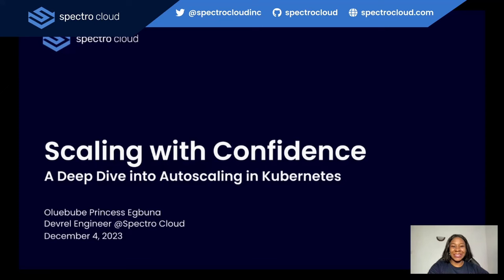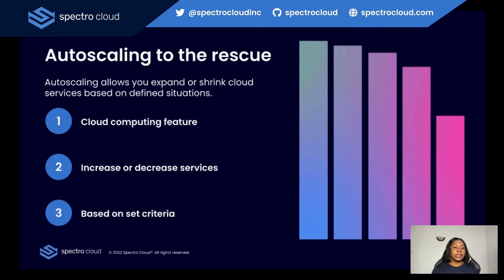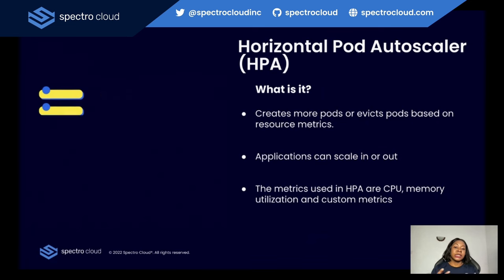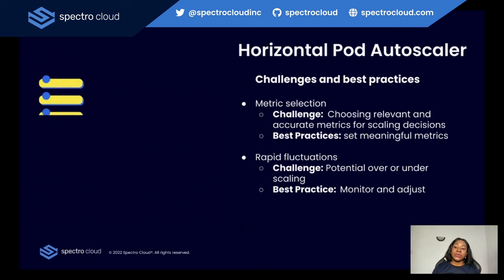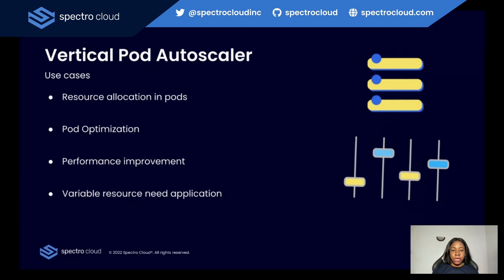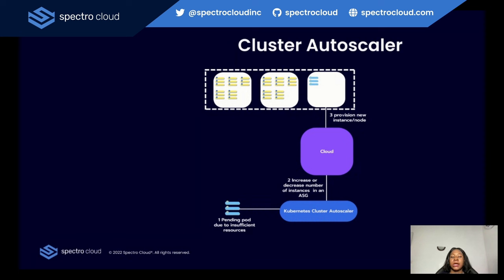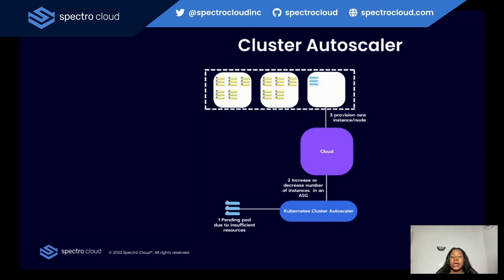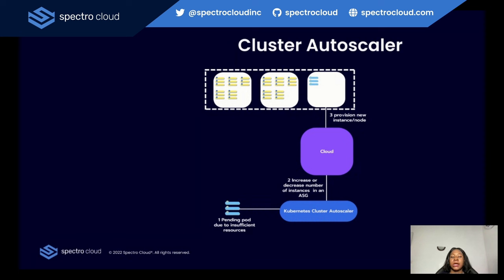Scaling with confidence - a deep dive into autoscaling in Kubernetes